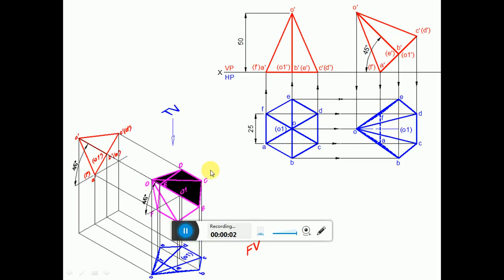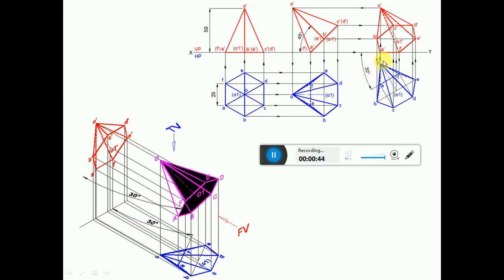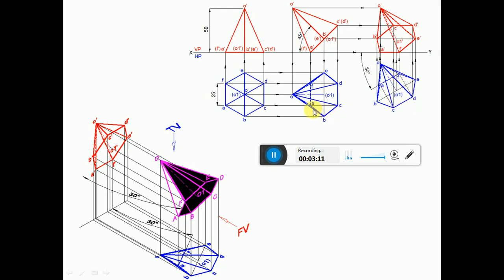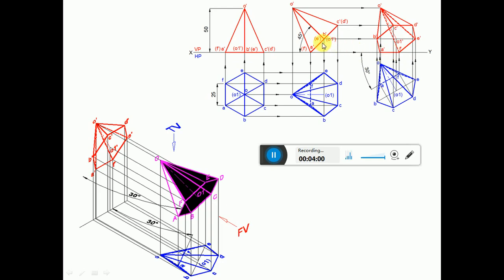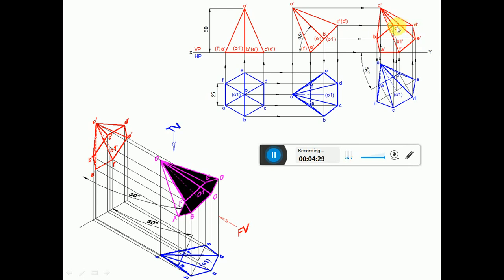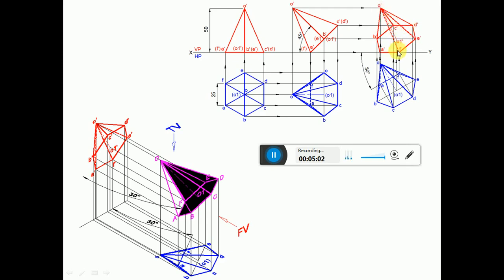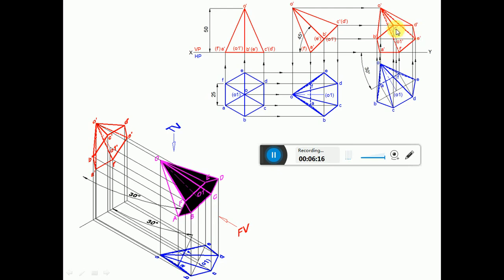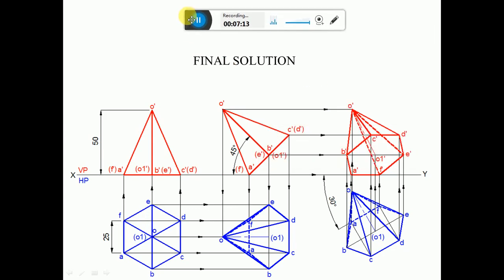131 - Continuation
Base is inclined to VP